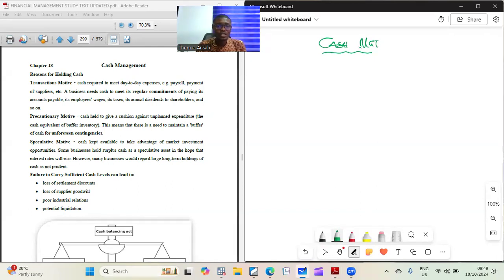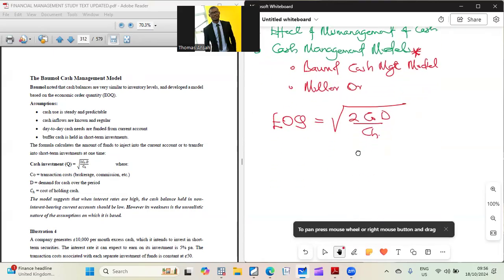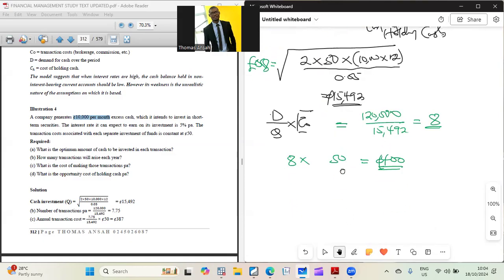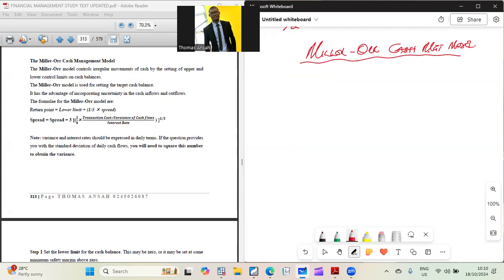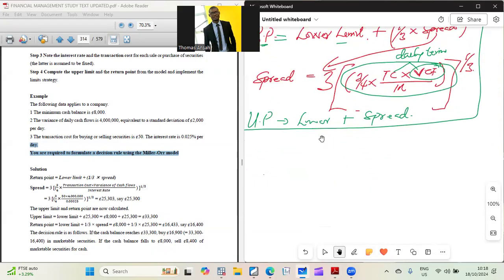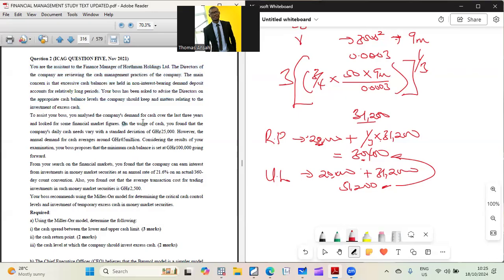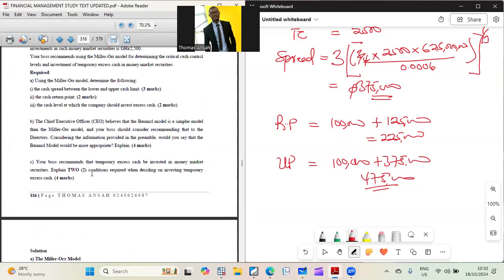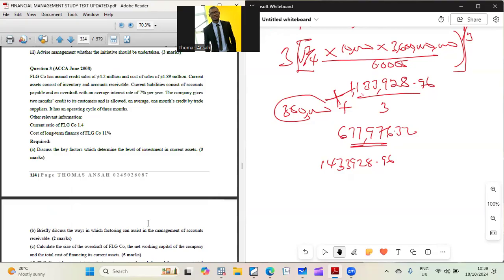Working Capital Management Part 5 Cash Management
Reasons for Holding Cash
Transactions Motive – cash required to meet day-to-day expenses, e.g. payroll, payment of suppliers, etc. A business needs cash to meet its regular commitments of paying its accounts payable, its employees' wages, its taxes, its annual dividends to shareholders, and so on.
Precautionary Motive – cash held to give a cushion against unplanned expenditure (the cash equivalent of buffer inventory). This means that there is a need to maintain a 'buffer' of cash for unforeseen contingencies.
Speculative Motive – cash kept available to take advantage of market investment opportunities. Some businesses hold surplus cash as a speculative asset in the hope that interest rates will rise. However, many businesses would regard large long-term holdings of cash as not prudent.